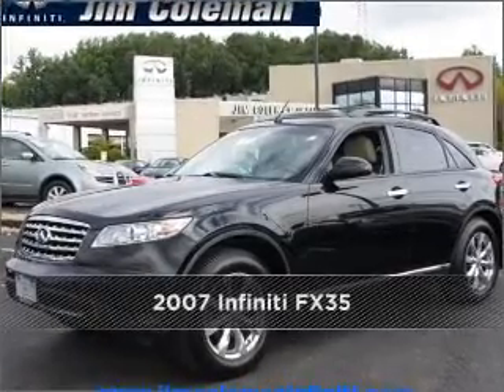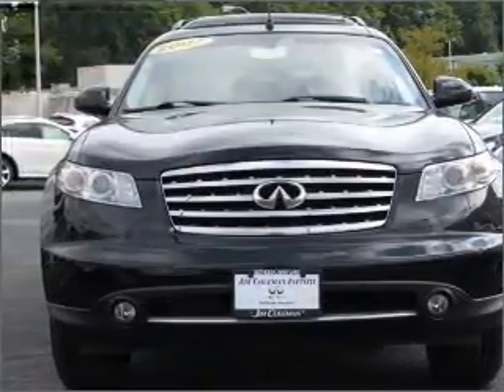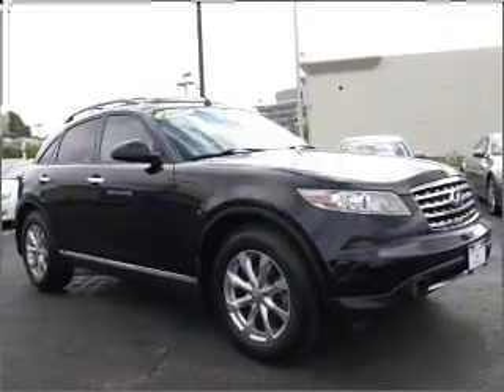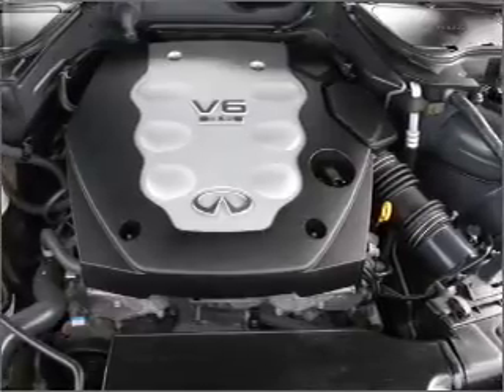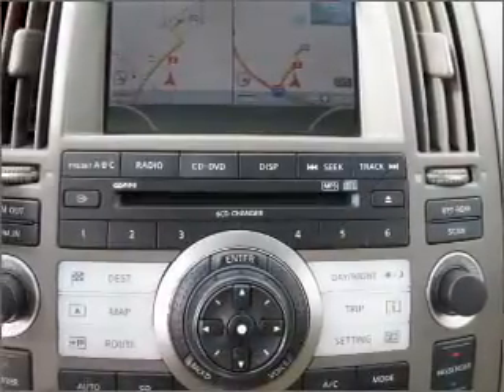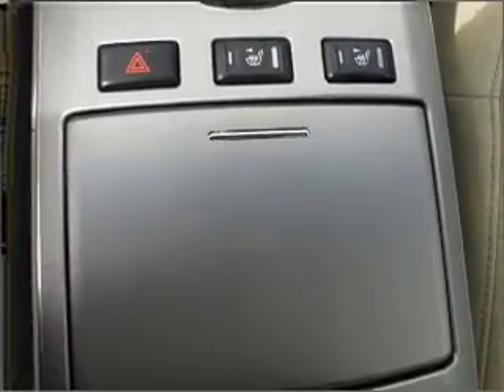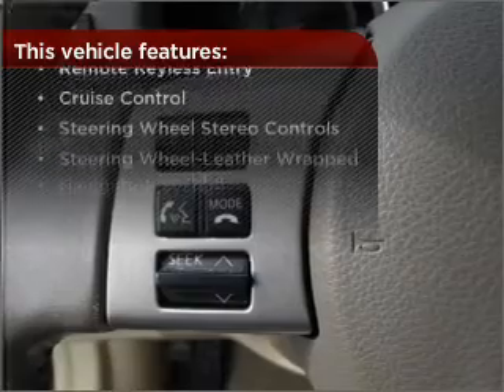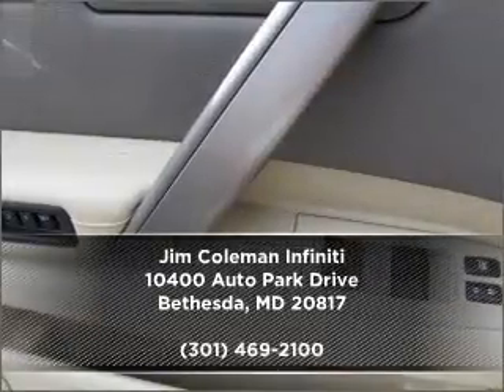2007 Infiniti FX35 in Bethesda, MD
Jim Coleman Infiniti
10400 Auto Park Drive
Bethesda, MD 20817
2007 Infiniti FX35
Automatic
Mileage:38978